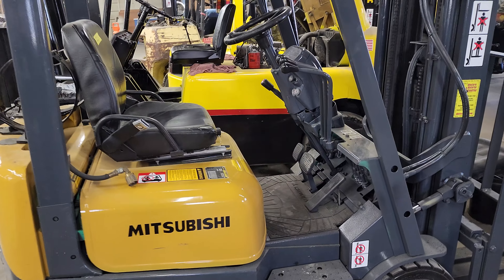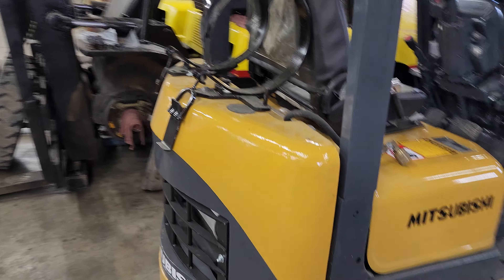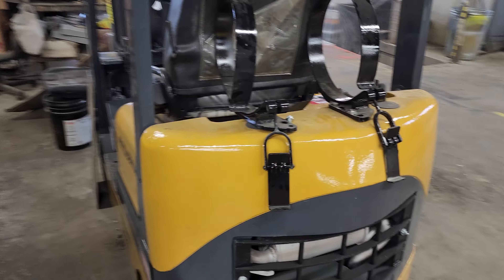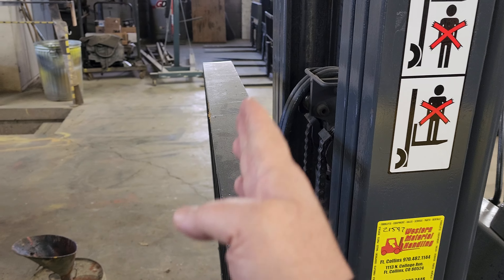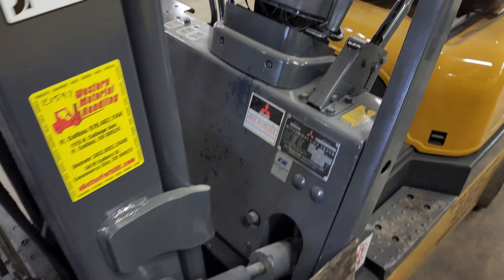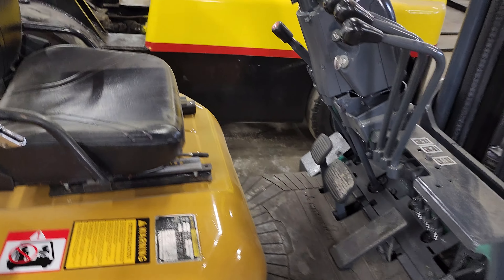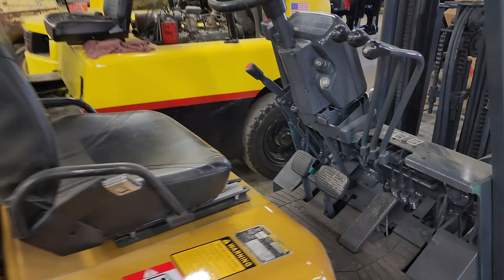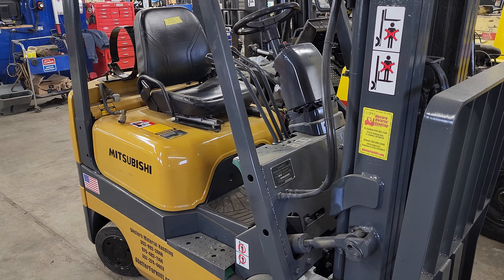Mitsu 3500lb Caterpillar Forklift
Mistu Caterpiller Froklift 3500